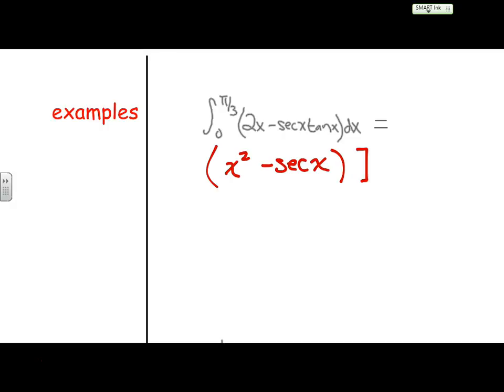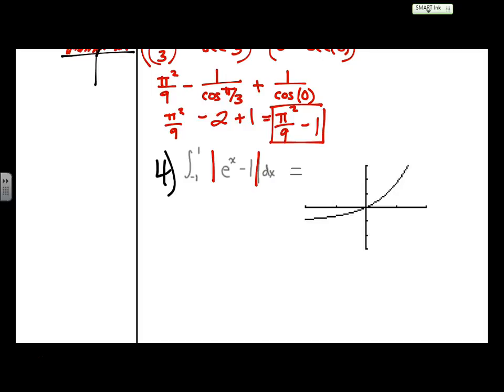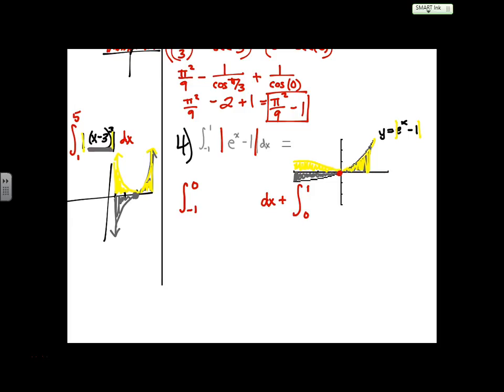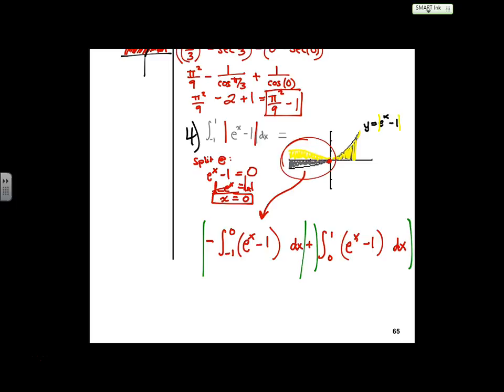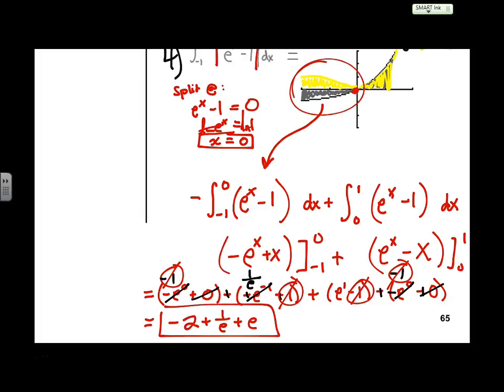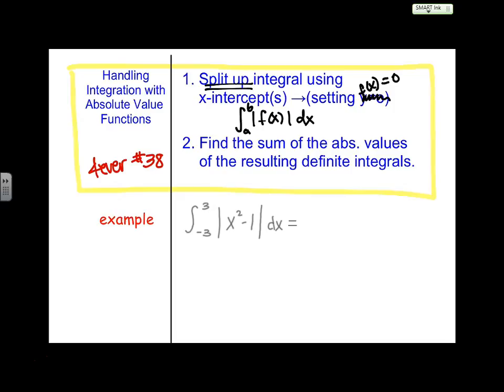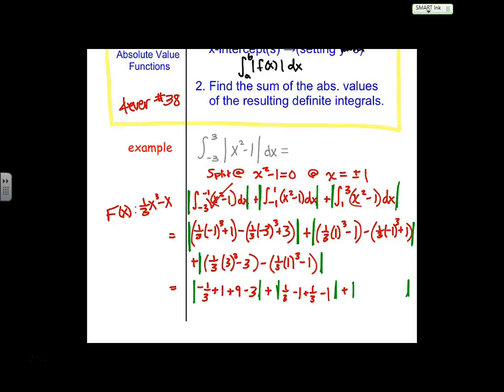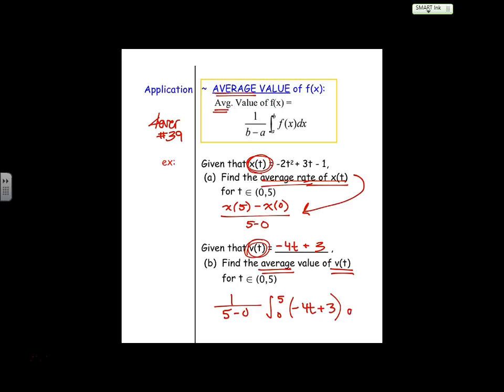CalcAB 01 26 17